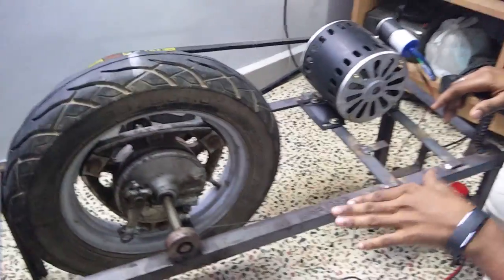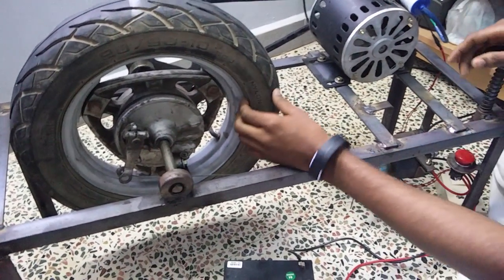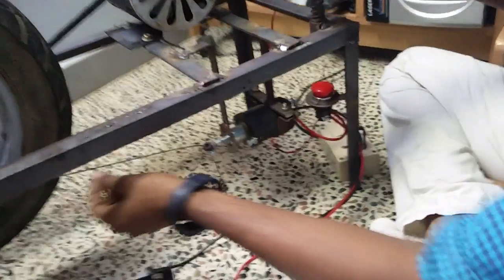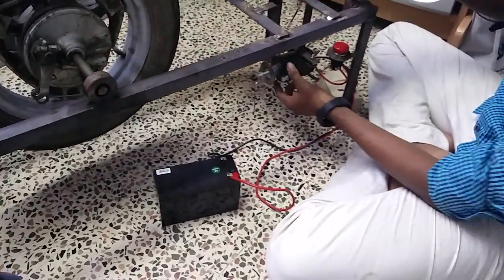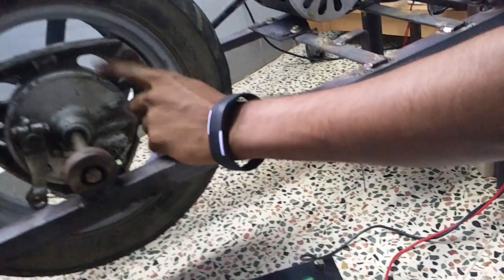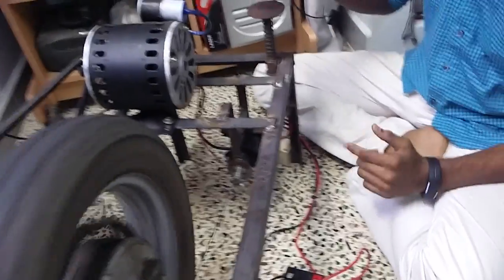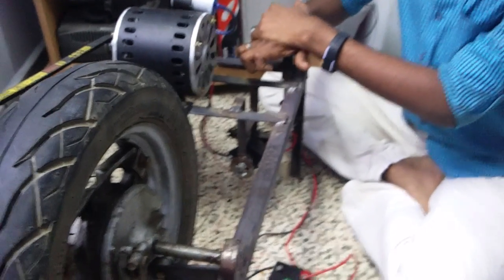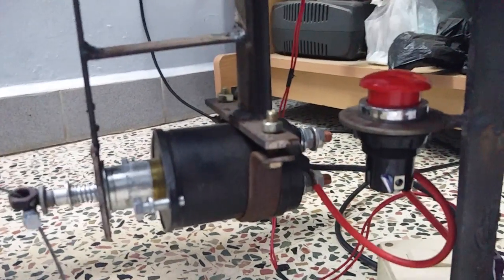Electro magnetic braking system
How an electromagnetic brake wroks